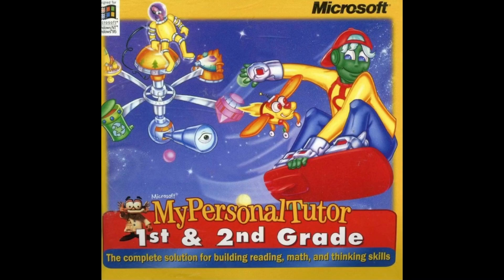Ichthyology | Sam’s Hide and Seek Adventure | Microsoft’s My Personal Tutor Soundtrack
A song from the jukebox in the music room, from the computer game ‘Sam’s Hide and Seek Adventure’, part of the 1998 set of My Personal Tutor games released by Microsoft. As far as I’ve looked so far, I cannot find a name for a composer for the series, so I’ll just have to leave the credit to Microsoft!

I don’t own this music, nor am I profiting from this upload! The purpose of this channel is to find the communities that grow from nostalgia for obscure games, especially children’s games, and the music we remember from them. I hope I can bring back some fond memories for you.